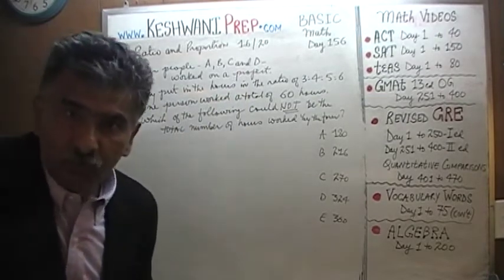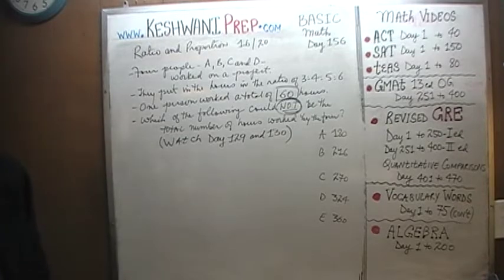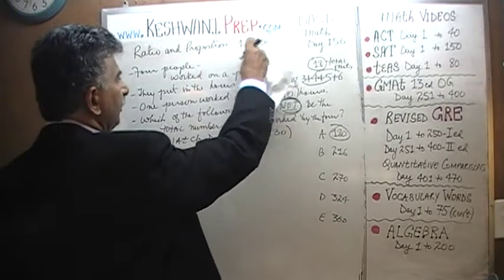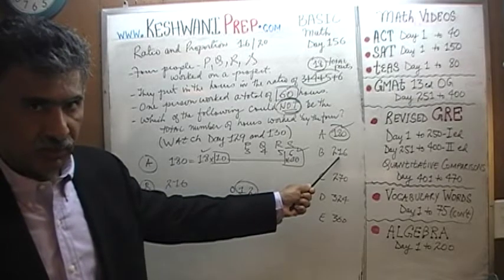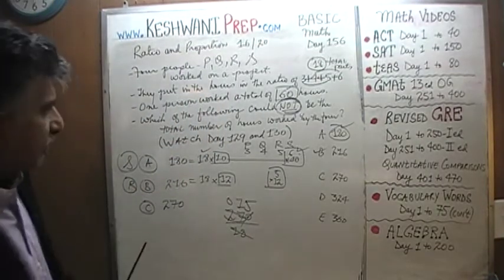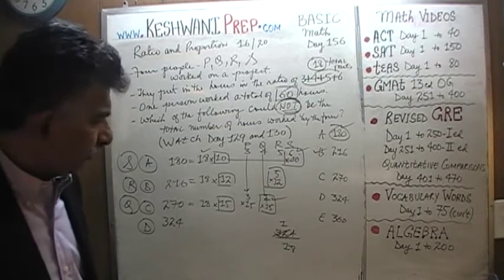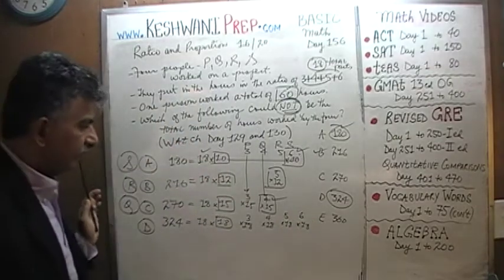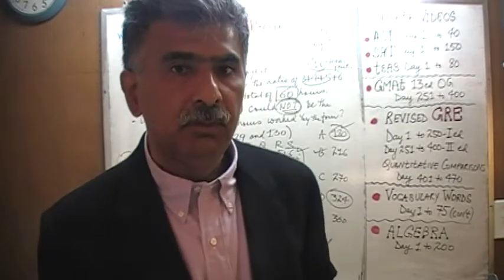Ratios and Proportions 16/20, Day 156, Basic Math for GRE, GMAT, TEAS, SAT, ACT Online Prep Tutor